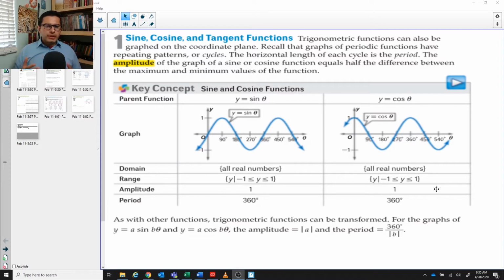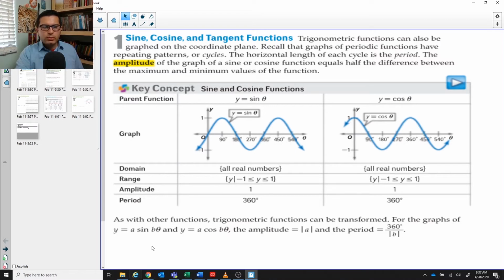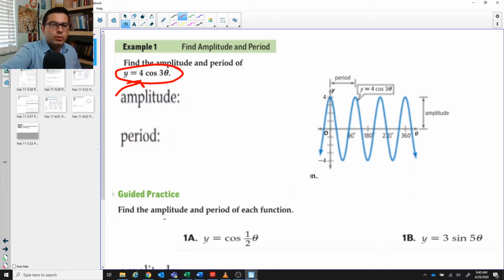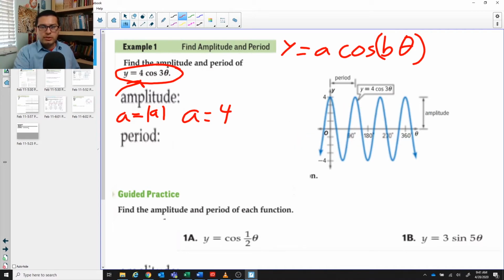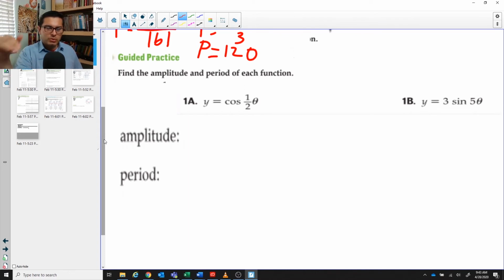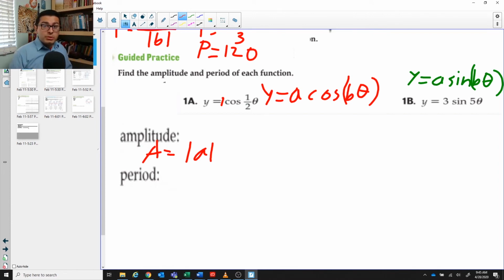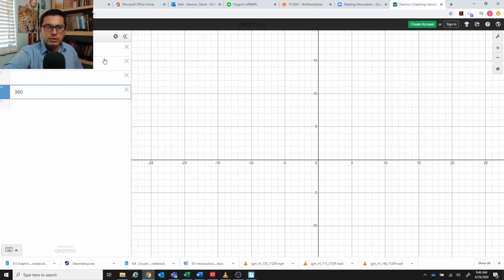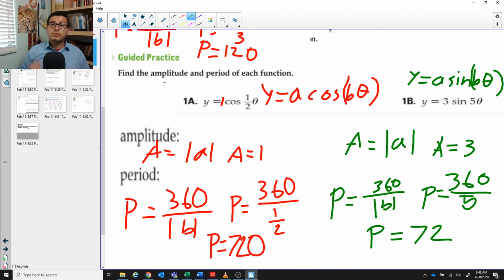9 5 example 1 graphing trigonometric functions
Narration by Mr. Kennon
Fact checking by Mr. Fish